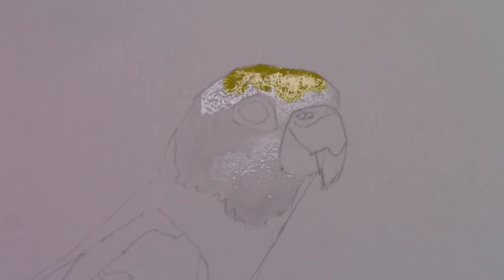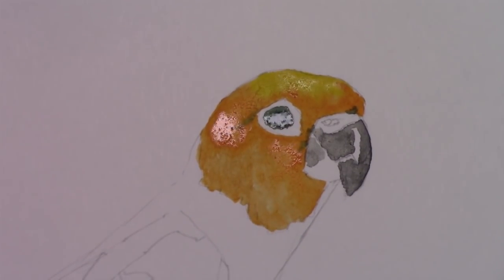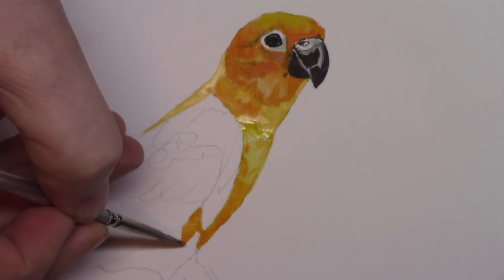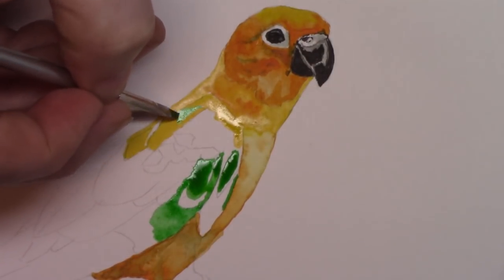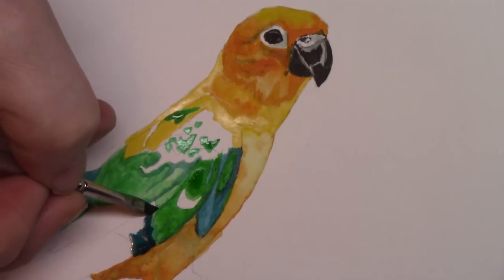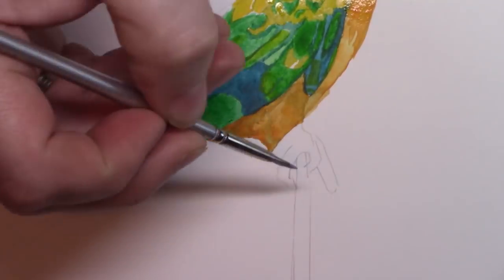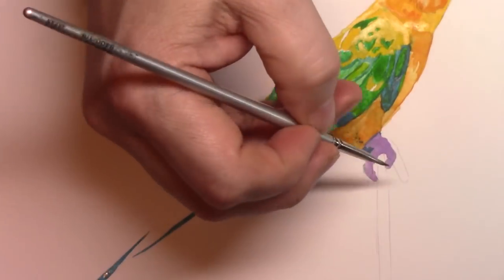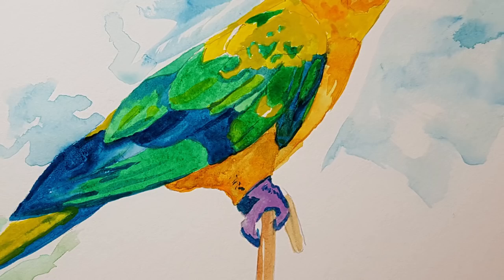Watercolor Speed Painting - SUN CONURE Parrot!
Watercolor for beginner - painting by the Bad Artist!  Speed Painting of a Sun Conure along with trivia, jokes and crazy fun.    Thanks for the continued support!  Darcy